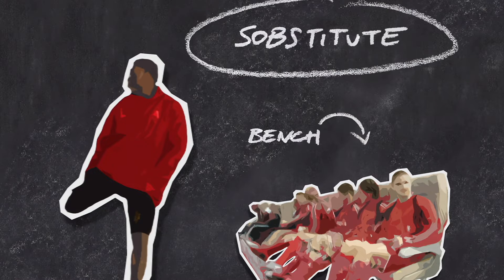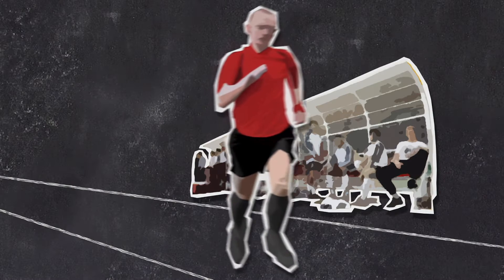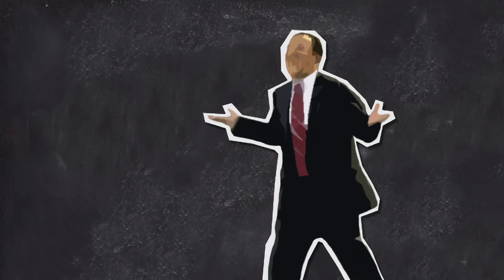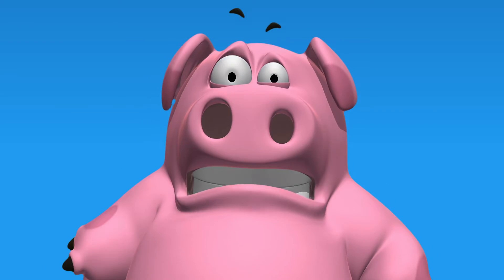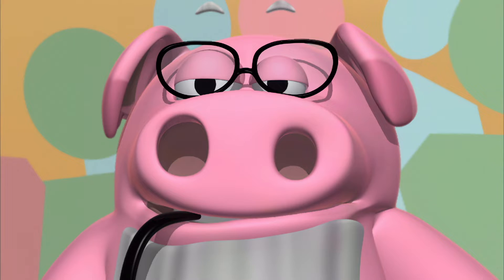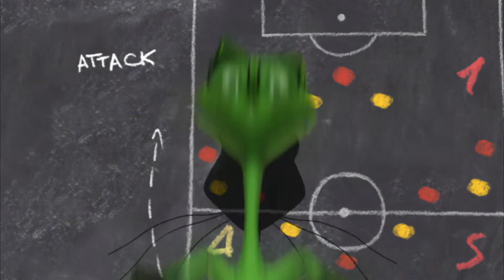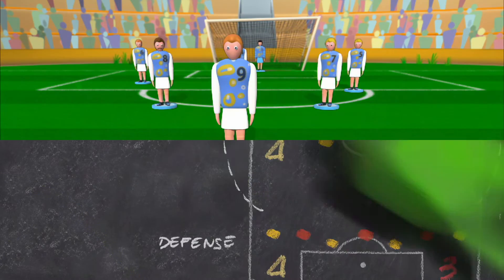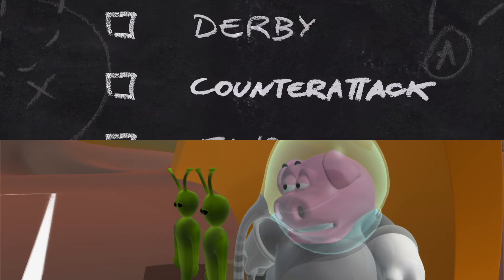The GoGoPig S2 | Soccer Session ENG 🇬🇧 - SUBSTITUTE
TheGoGoPig 🐽 Well guys, we got to the reserve. In the game of football he is a footballer who, while not taking part in the match, participates in the match as a substitute for one of his teammates on the pitch. In case of injuries, fatigue or need, he ZAAAC takes their place and shows off all his skill to get noticed by the coach .. or by his girlfriend, right pig?!?

FOLLOW THE GOGOPIG!